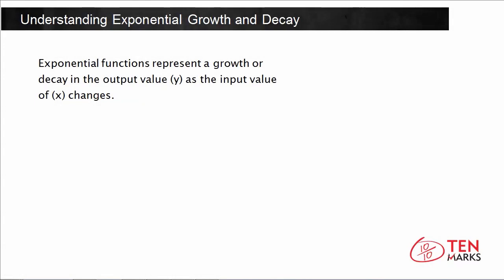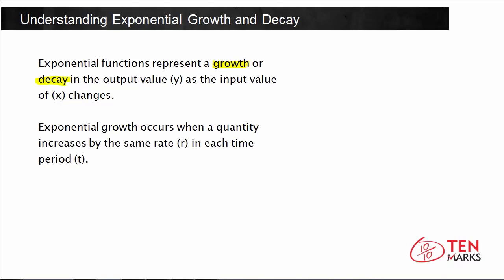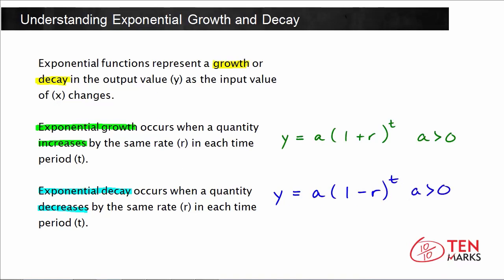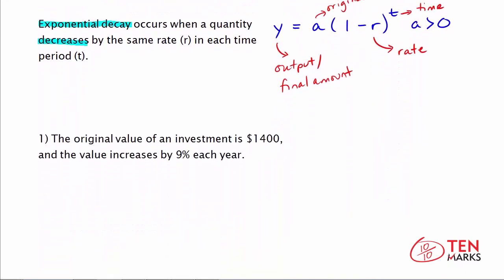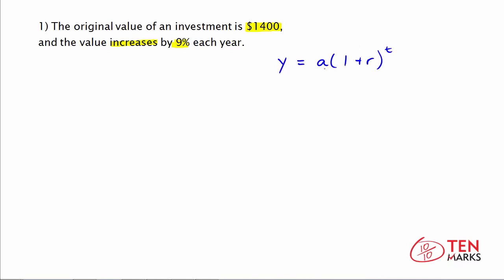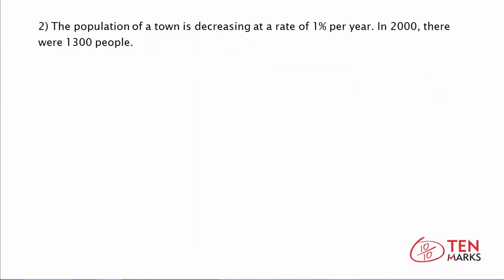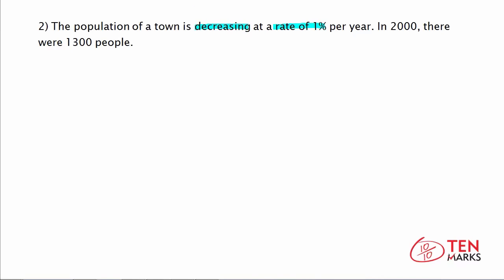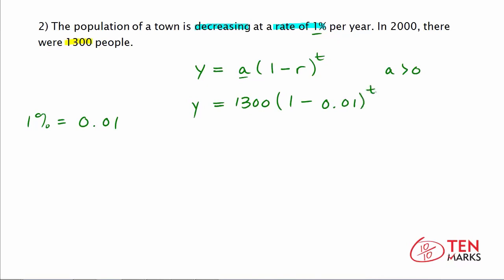Understanding Exponential Growth and Decay: F-IF.8b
This video explains how to identify exponential growth or decay.